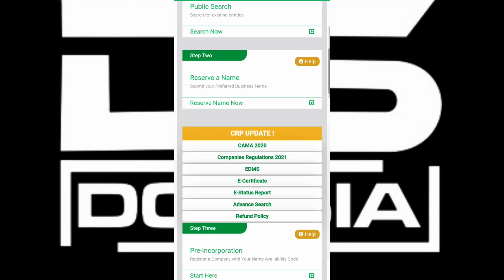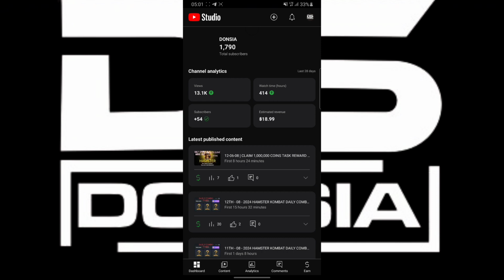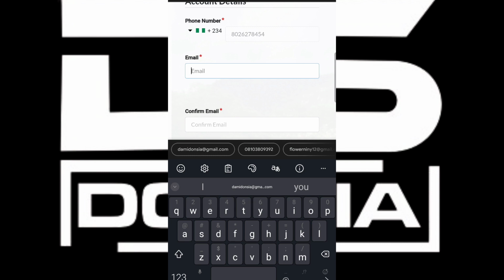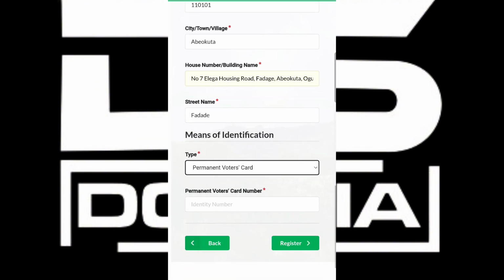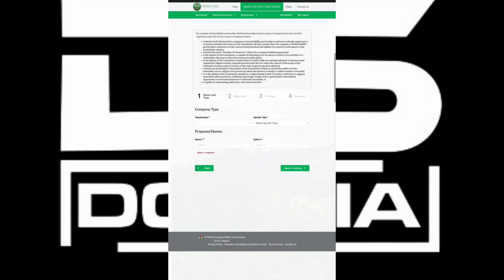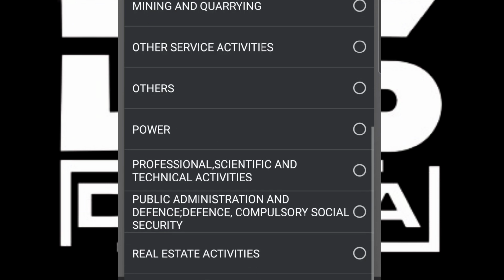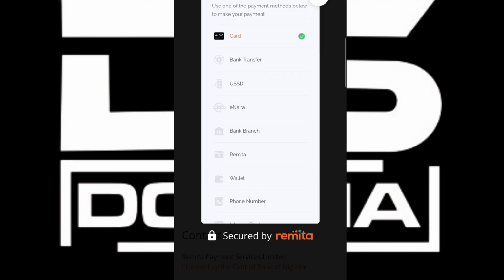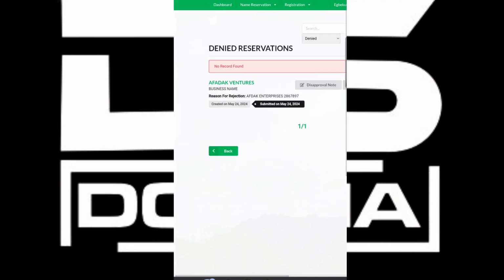CAC AGENT - HOW TO REGISTER YOUR BUSINESS NAME IN NIGERIA COMPLETE GUIDE 2024/2025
In This Video, I'm Going To Teach You A Step By Step Tutorial On How To Register Your Business NAME online by yourself and your company.